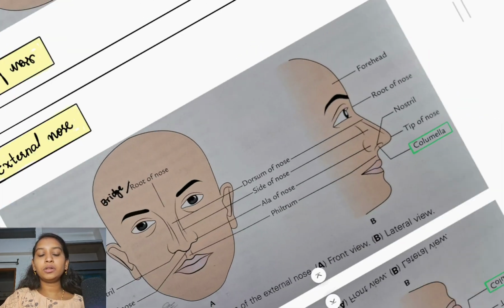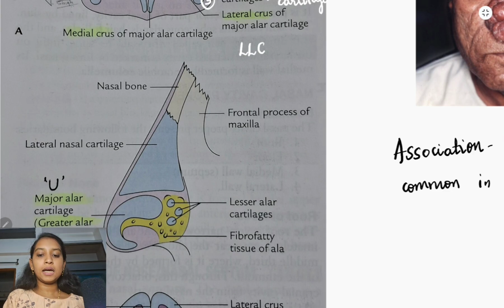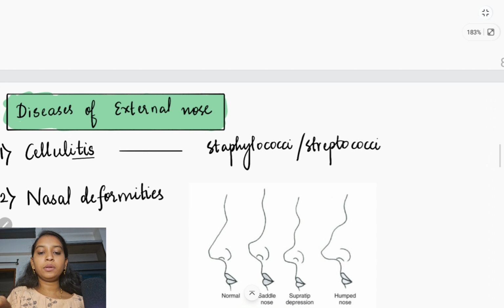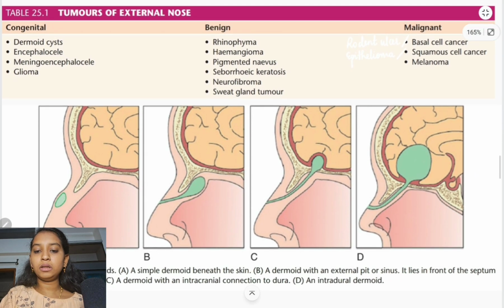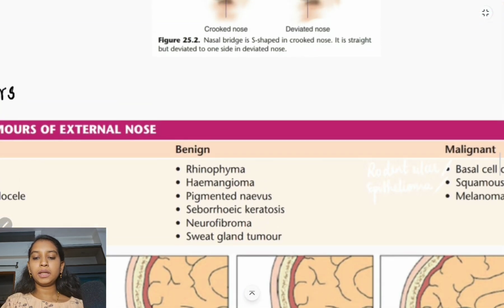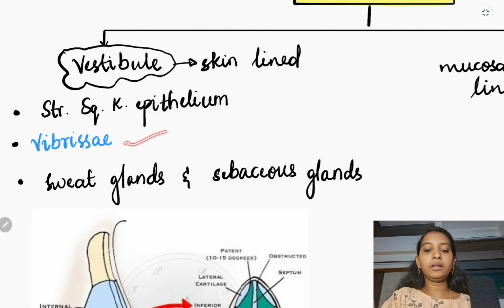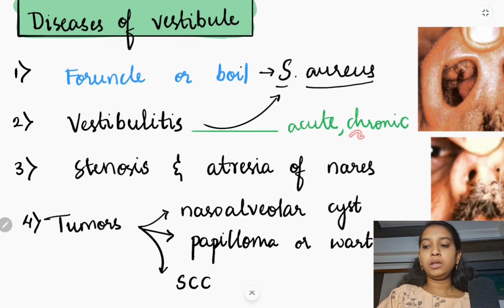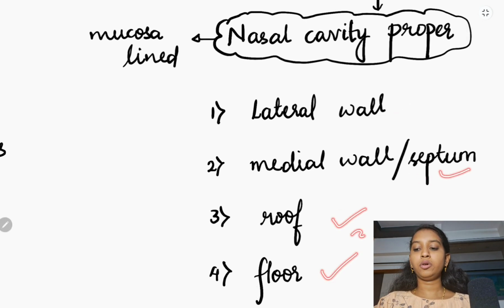Diseases and Anatomy of External nose and vestibule of nose|| @thrupthigm (Video-2)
0:00 Introduction
0:48 External nose- anatomy
2:49 Diseases of external nose
6:15 Internal nose- overview
6:31 Vestibule